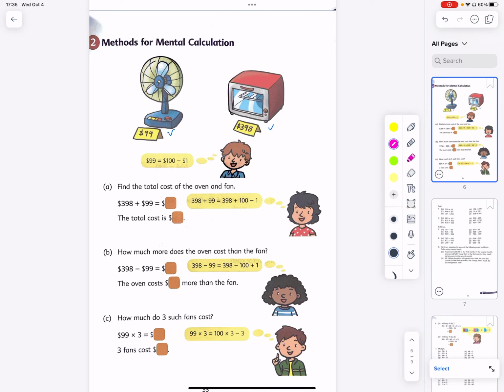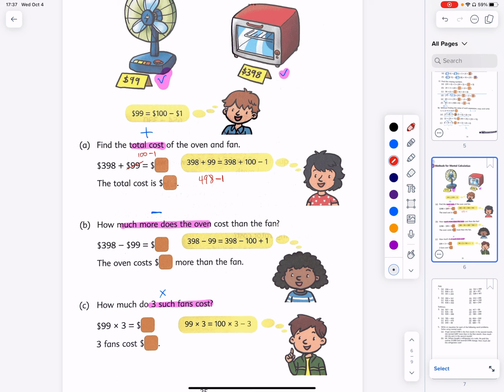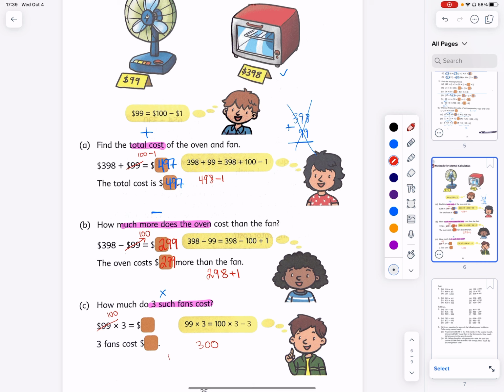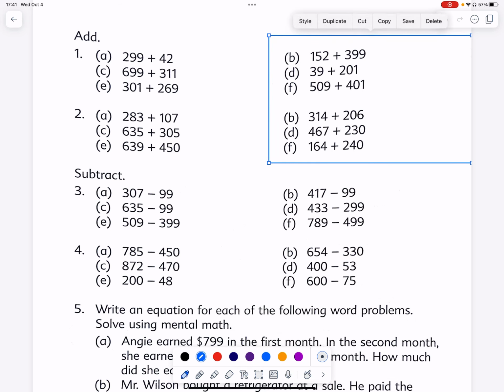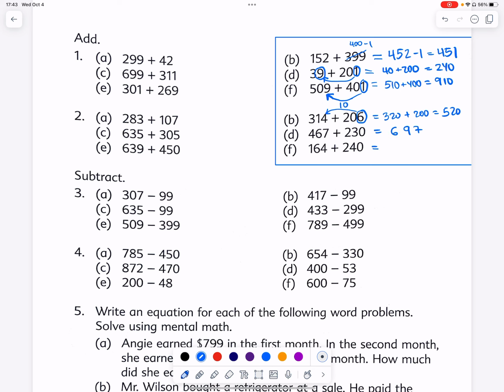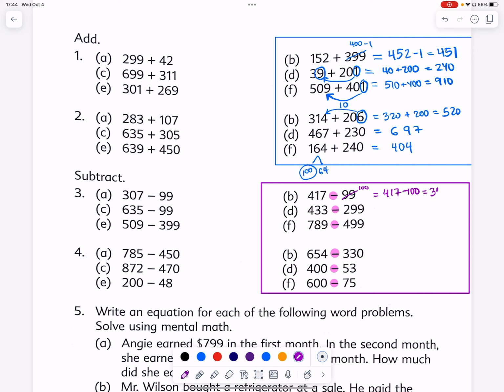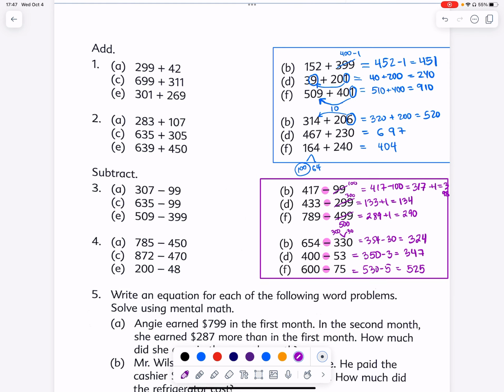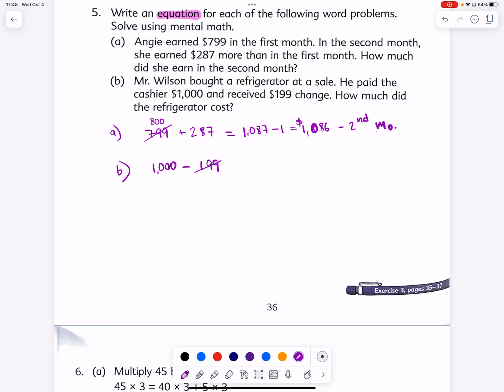Singapore Math Grade 5 (5A) - Ch. 2.2 Mental Math (+ , -)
Singapore Math Grade 5 - strategies for mental math for addition, subtraction. /p. 35 - 36